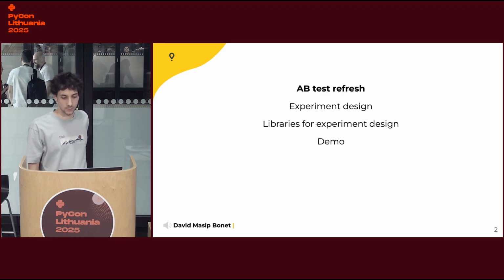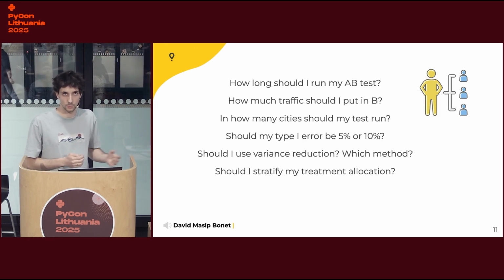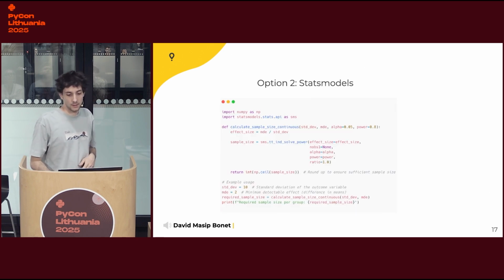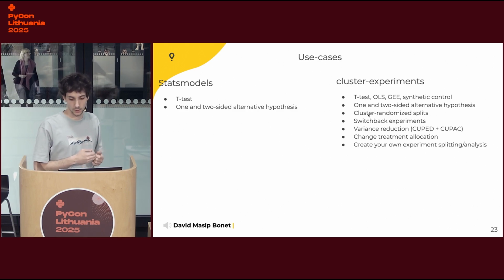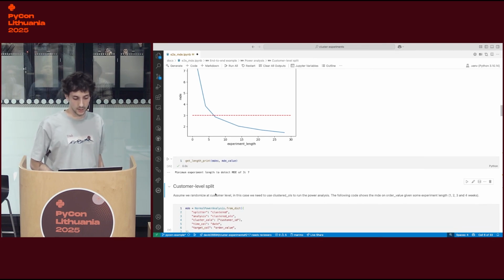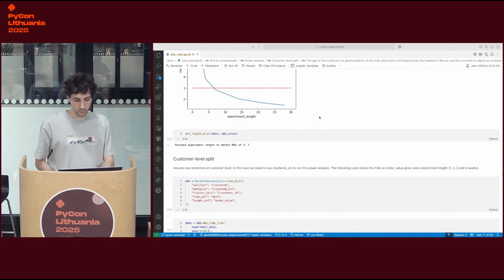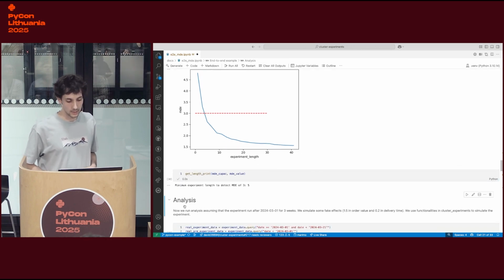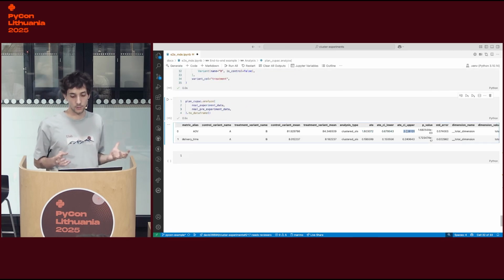David Masip - cluster experiments A Python library for end to end AB testing workflows